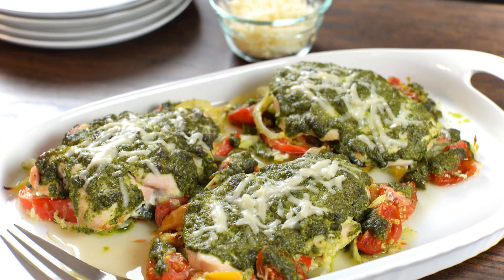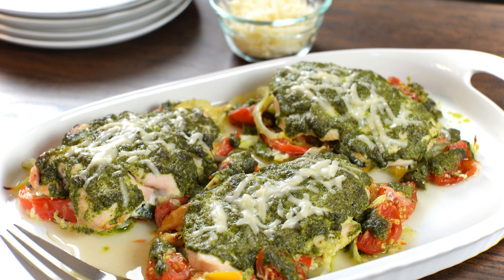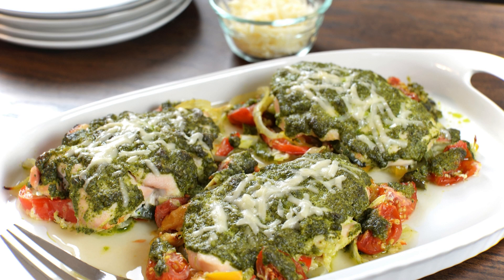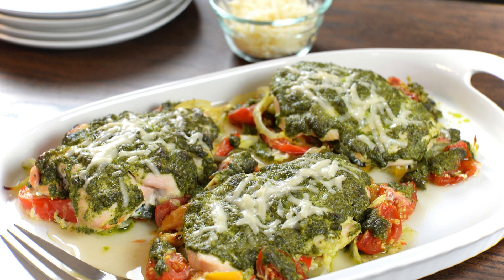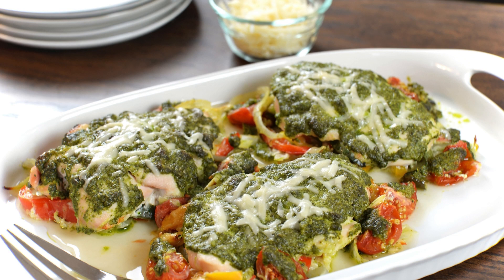Pesto Chicken Patties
Pesto chicken patties are a delicious and easy-to-make recipe that combines ground chicken with pesto sauce, breadcrumbs, and seasonings. Here's a simple recipe to make these tasty patties:

Ingredients:

1 pound ground chicken

1/2 cup basil pesto

1/2 cup breadcrumbs

1 egg

1/2 teaspoon salt

1/4 teaspoon black pepper

1/4 cup olive oil

Instructions:

In a large bowl, combine the ground chicken, basil pesto, breadcrumbs, egg, salt, and black pepper. Mix well to combine.

Form the mixture into patties about 1/2 inch thick and 3-4 inches in diameter.

Heat the olive oil in a large skillet over medium-high heat.

Once the oil is hot, add the chicken patties to the skillet and cook for 3-4 minutes on each side, or until they are cooked through and golden brown on the outside.

Remove the patties from the skillet and place them on a paper towel-lined plate to absorb any excess oil.

Serve the patties hot with your favorite sides, such as a salad, roasted vegetables, or a side of pasta.

Enjoy your delicious and flavorful pesto chicken patties!